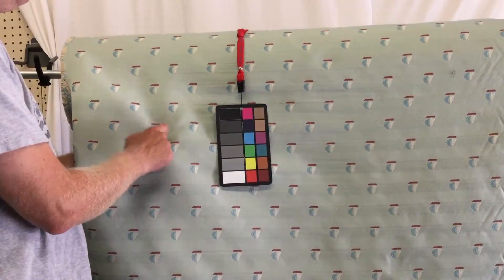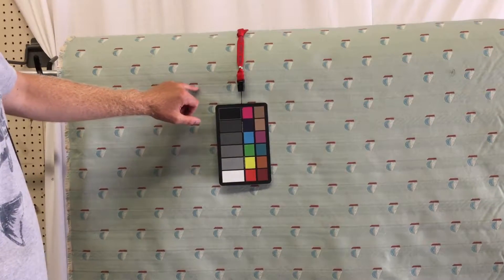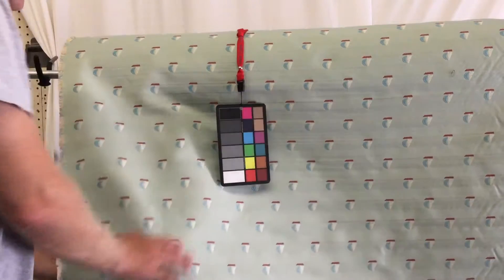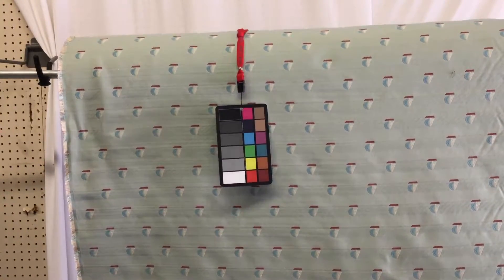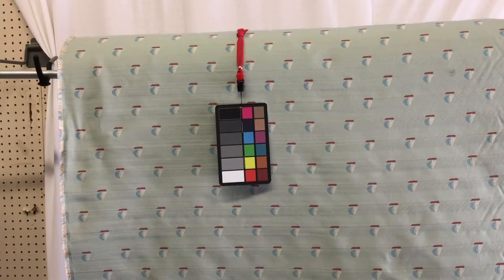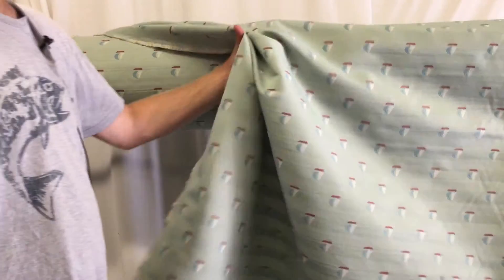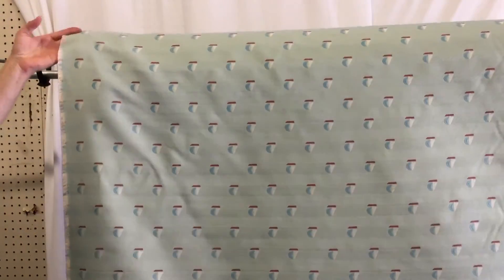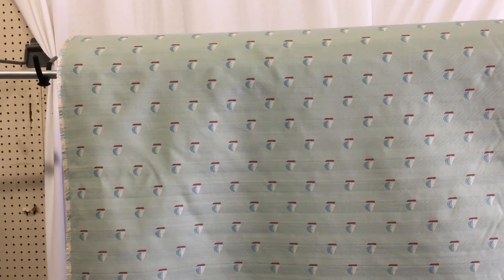Embroidered Sailboats on Spa Blue | Upholstery Fabric | Heavy Weight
Perfect for your beach cottage or to lend a nautical air to any room
in your home or business! This is a pale green-blue, or seafoam blue,
heavy weight twill upholstery fabric featuring one inch embroidered
sailboats with blue and white sails and red hull. Use this to
upholstery any couch, chair, bench, or ottoman. Perfect for tote bags!
Also suitable for window treatments, like curtains and shades. Classic
nautical with sweet little sailboats.